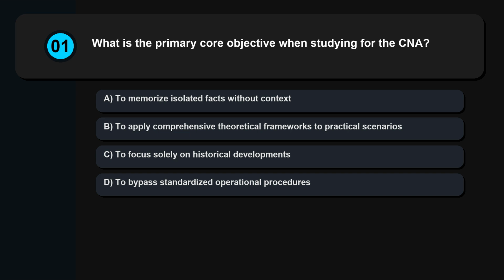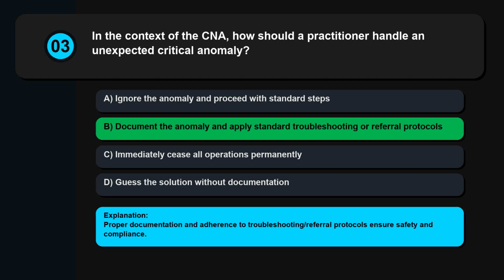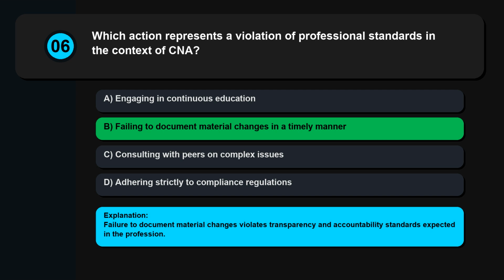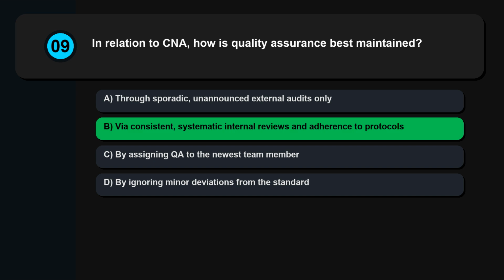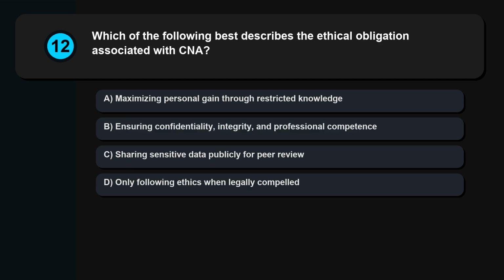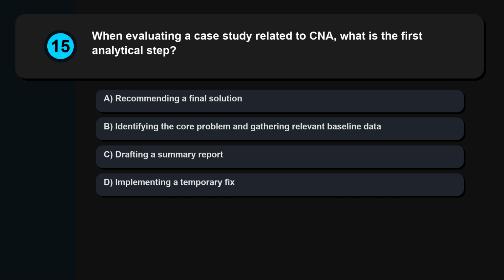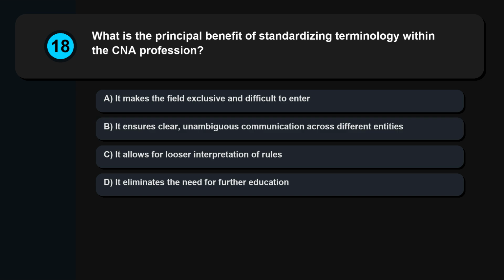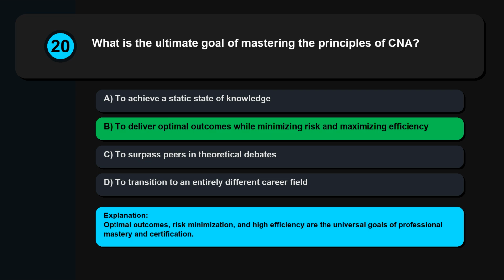CNA Practice Test 2026 - Pass the Certified Nursing Assistant Exam Questions and Answers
Preparing for the 2026 CNA exam can feel overwhelming, but mastering the core nursing skills and patient care standards is the key to passing on your first attempt. This video provides a comprehensive walkthrough of the most frequent exam questions, covering essential topics like infection control, safety protocols, and activities of daily living. We focus on the high-yield concepts that the NNAAP and state certification boards prioritize, ensuring you understand the rationale behind every correct answer.

Whether you are a nursing student, a career changer, or a healthcare professional needing a refresher, this study guide is designed to reduce test-day anxiety and build your confidence. We break down complex scenarios involving medical terminology and legal responsibilities into easy-to-digest segments. By practicing with these updated 2026 questions, you will learn how to spot distractors and choose the safest, most effective care response in every situation.

Our team also provides these resources and dedicated help to guide you through every step of your certification journey, from initial study sessions to final exam review. We are committed to helping you transition from a student to a competent, certified professional in the healthcare field. Use this session as a timed rehearsal to sharpen your recall and improve your clinical judgment before the big day.

Consistency is the most important part of your preparation. Setting aside time each day to review these practice tests will help you internalize the skills needed for both the written and clinical portions of the exam. Focus on your weak areas, review the detailed explanations, and keep pushing forward. Your goal of becoming a Certified Nursing Assistant is within reach, and with the right preparation, you can achieve a high score and start your new career with confidence.

If you found this review helpful, be sure to save it for your daily study rotation and share it with your classmates who are also preparing for the 2026 cycle.